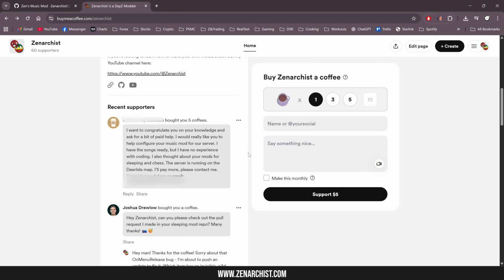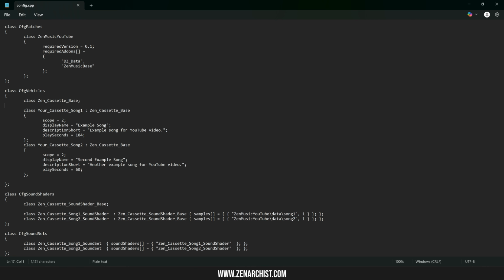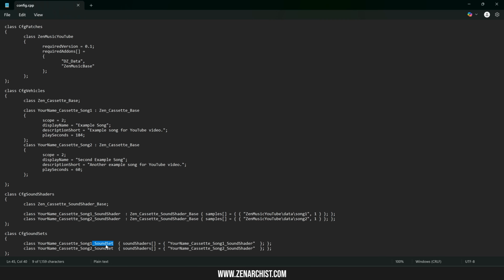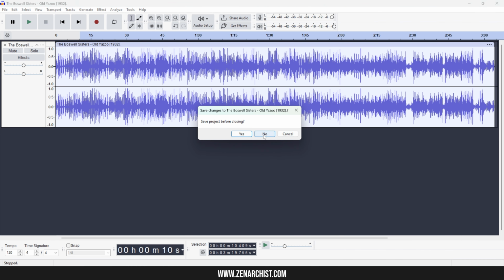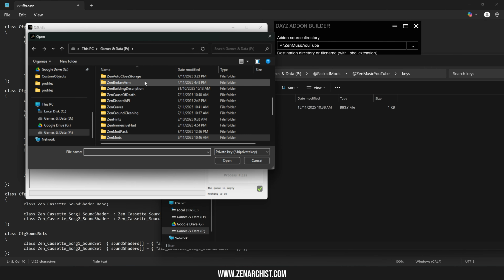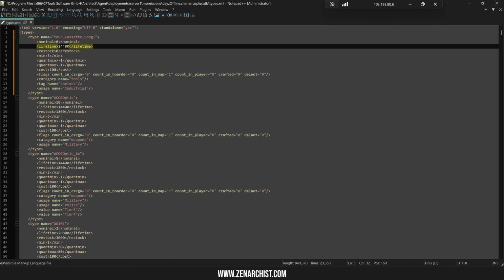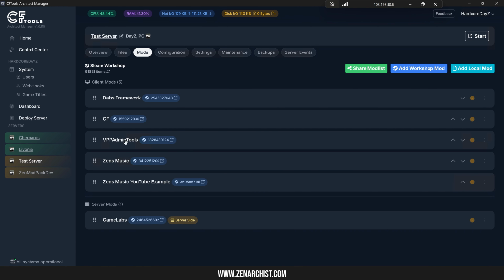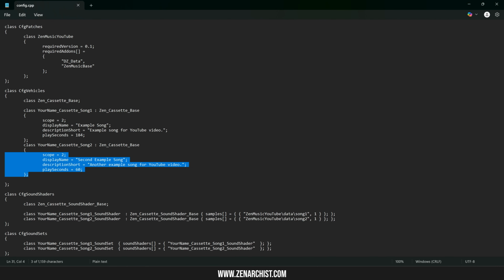How to add music to DayZ in-game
This video tutorial explains...

This is part of a potential series of in-depth tutorials - if you guys like this sort of thing and want to see a deeper dive into this sort of scripting content then please let me know.

This is a hobby for me, but if I can monetize the channel so I receive some ad revenue instead of YT taking it all, then I may consider pushing forward with a full-length series covering everything I know about DayZ modding such as:

- Basics of tools
  - Workbench basic guide
  - Visual Studio basic guide
  - Stringtable generator guide
  - AgentRansack guide
  - Mikero Tools guide

- Basics of PBO file structure:
  - .cpp structure
  - inputs.xml
  - stringtable.csv
  - imagesets/slot icons/etc

- Basics of overriding vanilla and modded .cpp config
- Basics of scripting structure (3/4/5 game/world/mission scopes)
- Basics of overriding vanilla and modded script functionality
- Basics of sound files and playing audio in-game
- Basics of RPC data between server-client/client-server
- Basics of JSON config loading, saving and syncing
- Basics of .bin file loading and saving
- Basics of Plugins and actively managed script behaviour
- Basics of GUI design - icons, GUI design, scripted interfaces with RPCs
- Basics of 3D models - important LODs, hidden selections, textures and model.cfg
- Basics of debugging: script and crash logs, RPT file etc
- ...and much more complex subjects and/or subjects beyond the scripting stuff such as server XML config guides etc.

The best way to help me get there and let me know if you're interested in more content is to subscribe and smash the... blah blah blah blah see you in Elektro!